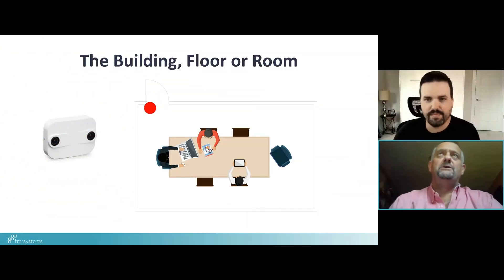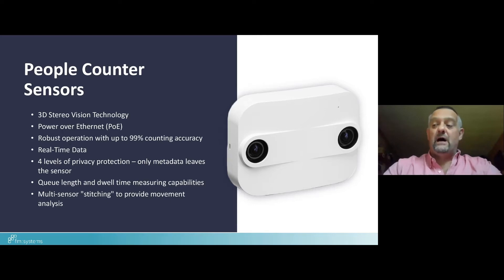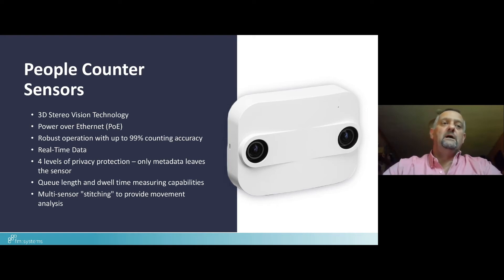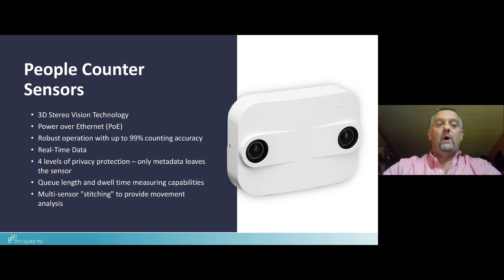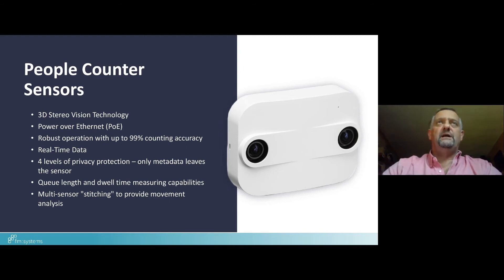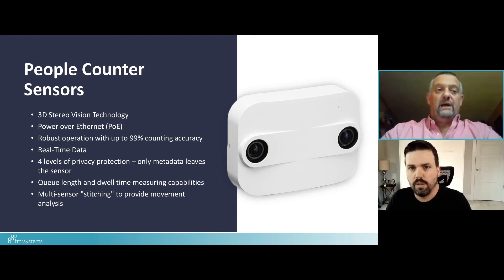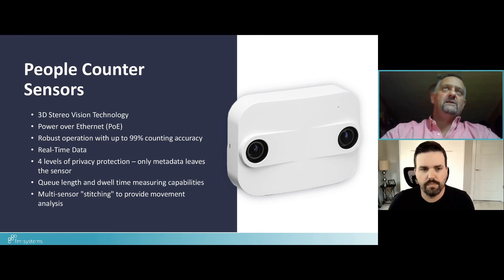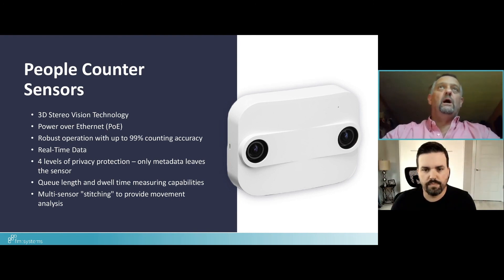What Are People-Counting Sensors?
What are people-counting sensors and how do they work? Watch as one of our experts dives into how area sensors help organizations track true space occupancy in real-time.